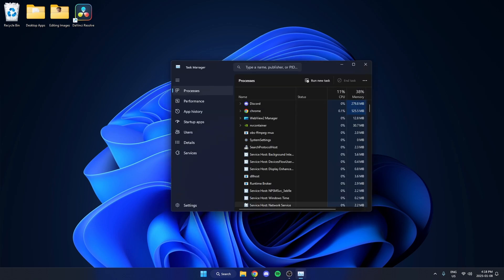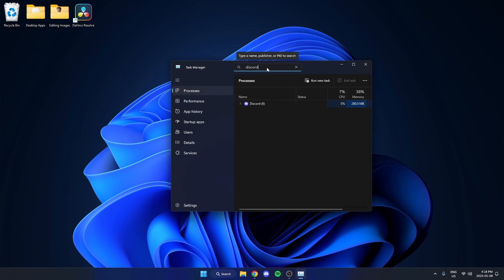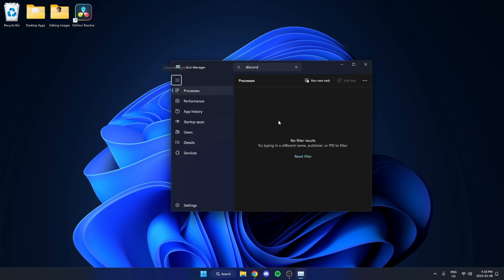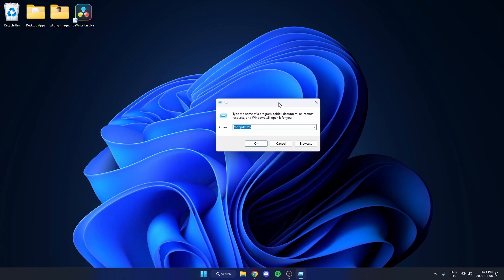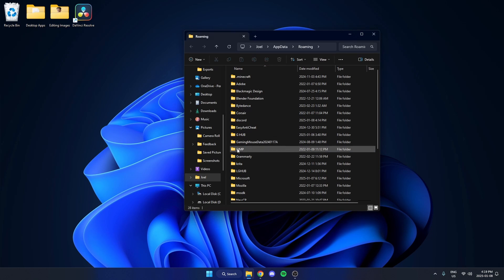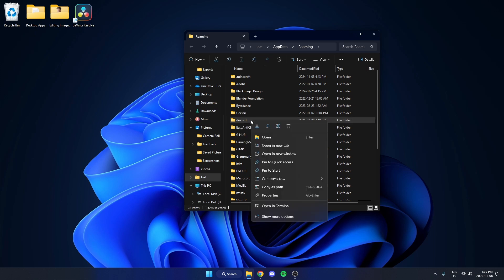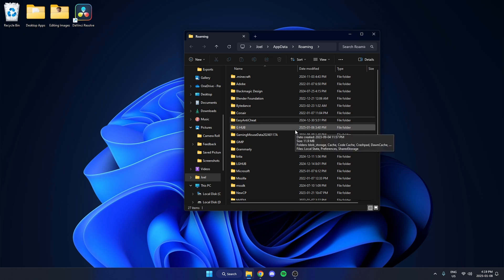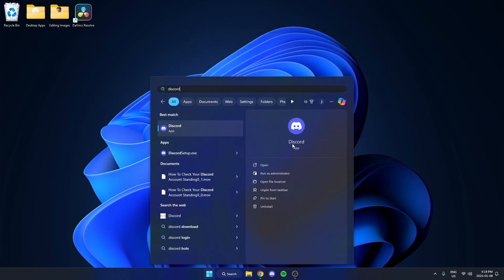How To Fix Discord Stuck On Gray Screen (2025 Tutorial)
This tutorial shows you how to fix Discord stuck on a grey screen. If when you open Discord, or while using Discord, you get stuck on a grey screen, this video should be able to help you out. Fixing Discord getting stuck on the grey startup screen should hopefully be an easy fix by using this video.